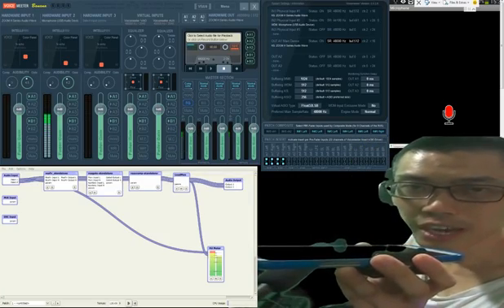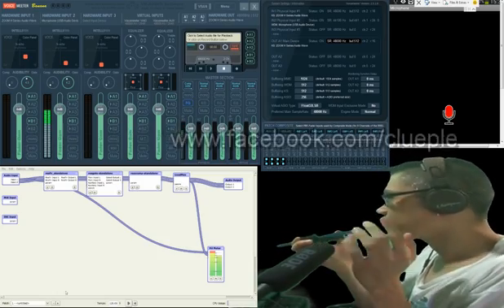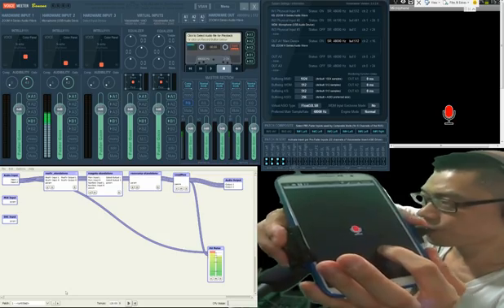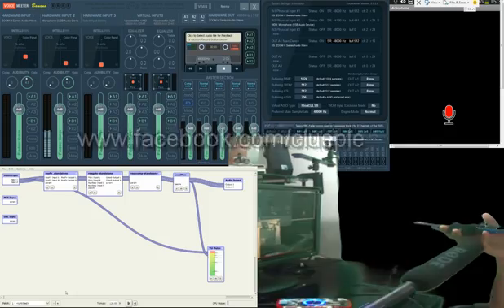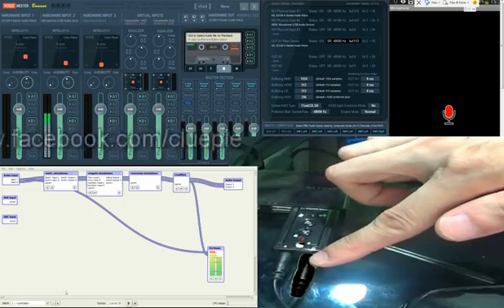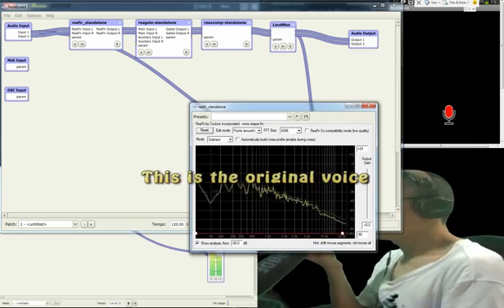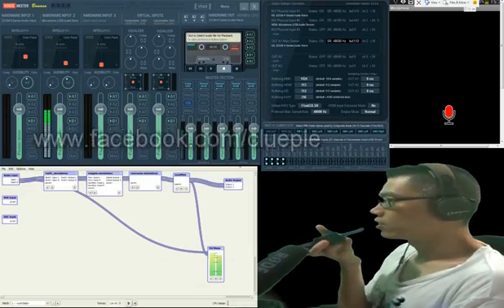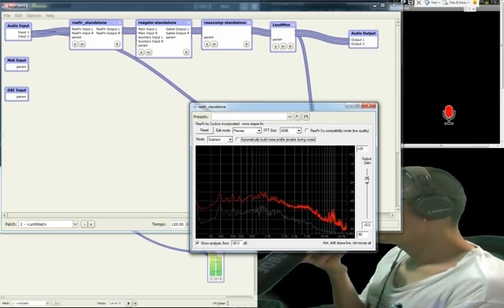Test Using Android Smartphone as PC Mic In Tethered Shooting - 3 Min Test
What you need is listed as follows...
1, Android smartphone
2, 3.5 mm male-to-male audio cable
3, cheap USB sound drive sticking to your PC's USB 2.0
4, Android app called "Microphone"

Free software and plugins needed...
1, pedalboard2
2, reaplug, I used reafir in subtract mode to cut background noise,
3, other plugins depend on how you want to tweak your sound
4, voicemeeter banana, remember to use the asio driver

Setup procedure...
1, turn on the Microphone app in Android phone, tap the mic icon to make it red
2, connect the Android phone with the PC USB sound drive via a 3.5 mm male-to-male audio cable

3, in VoiceMeeter Banana, set the